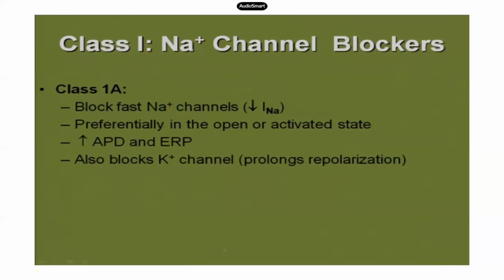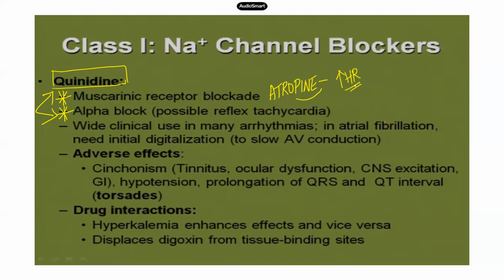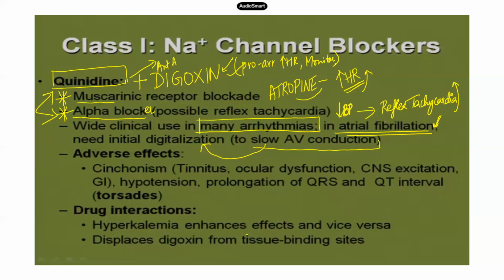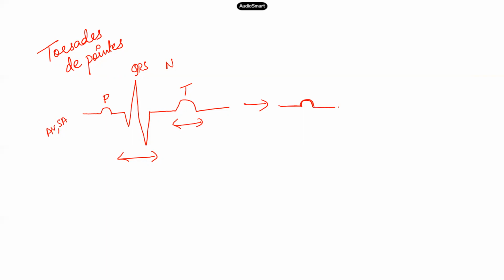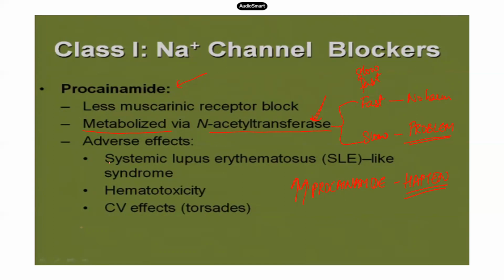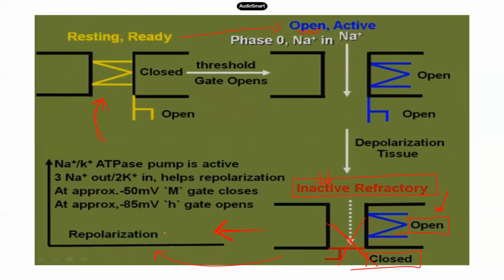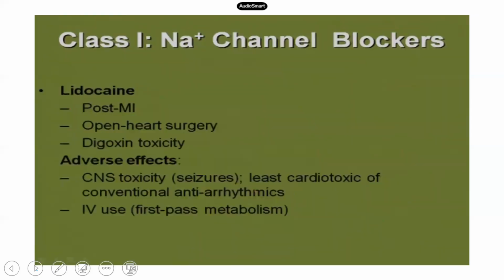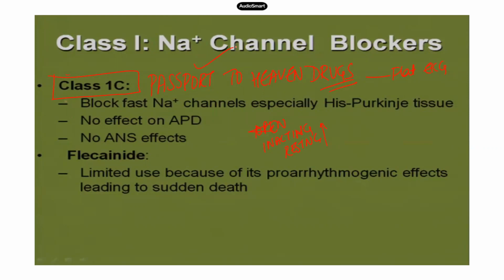AntiArrhythmics ANTI ARRHYTHMICS - CLASS I SODIUM CHANNEL BLOCKERS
Pharmacology related with the voltage gated fast sodium channels at the molecular level; Classification of Anti Arrhythmics and Pharmacology of the Class I Anti Arrhythmics